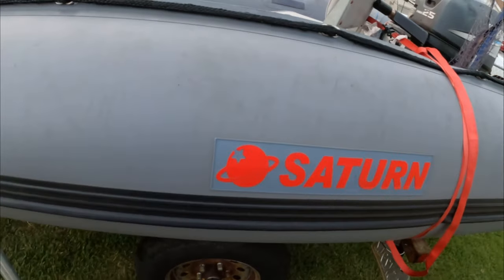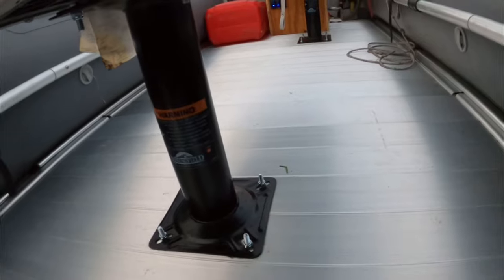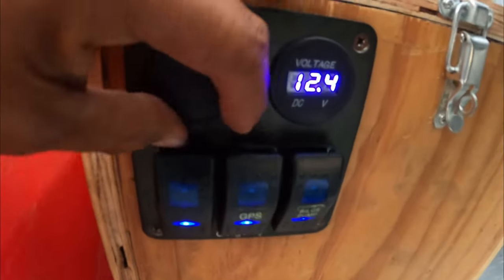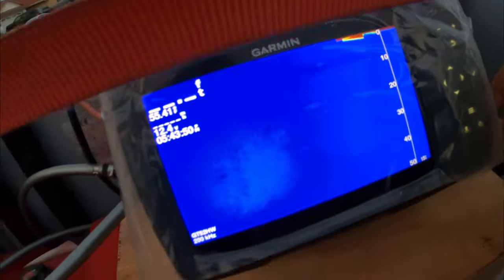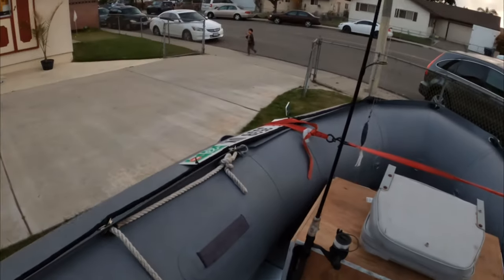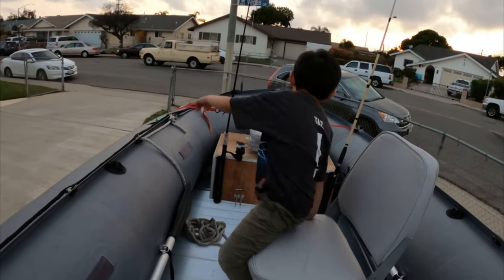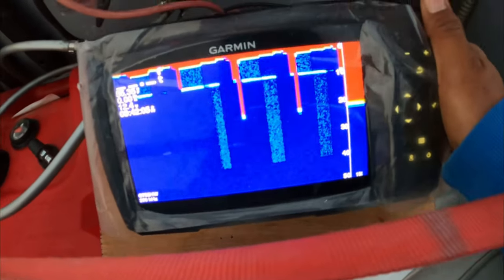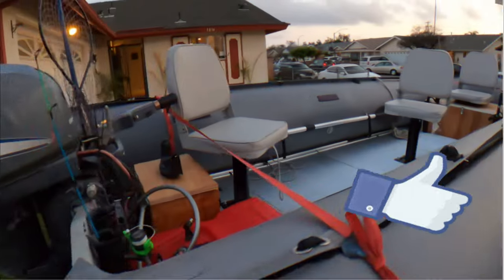Customizing my Saturn inflatable boat SD518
Upgrading my Saturn boat